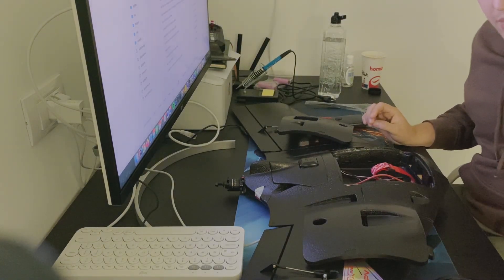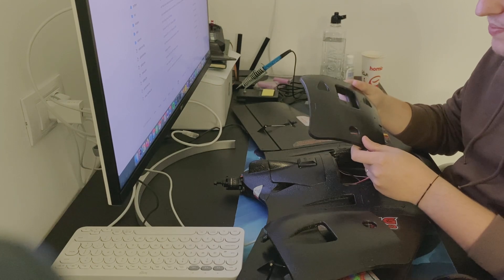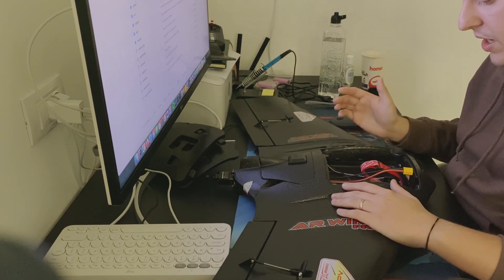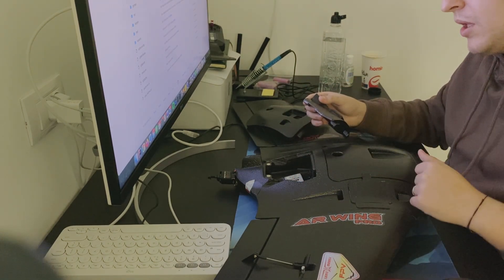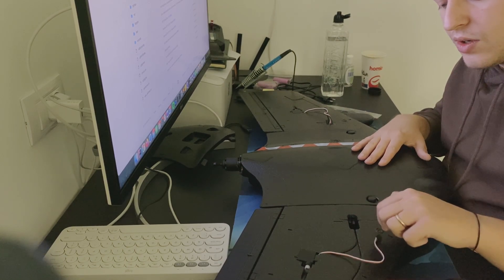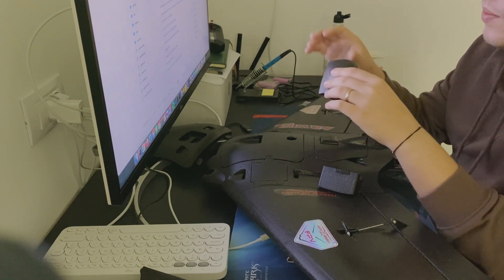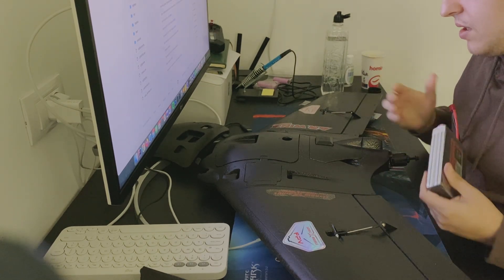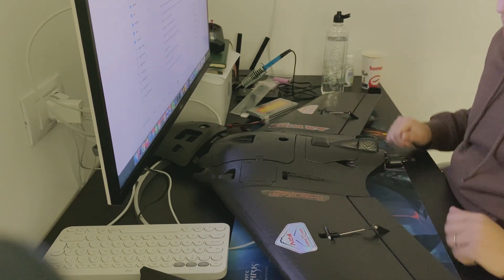AR Wing Pro - from zero to air (Frame)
The first video of the series - we are building a long-range AR Wing Pro and I'm going to show you all steps along the way.

[AR Wing Pro]